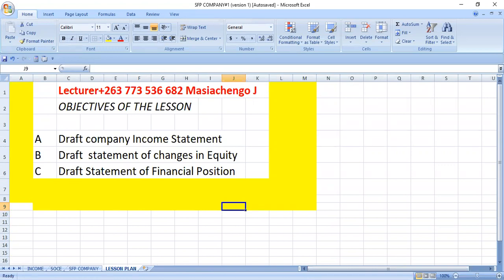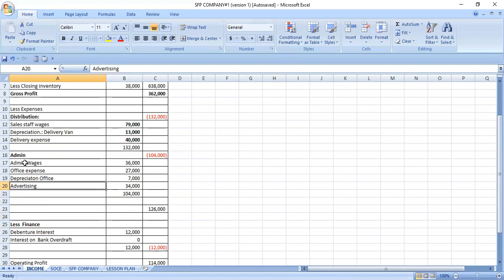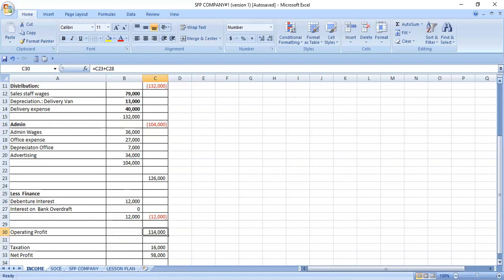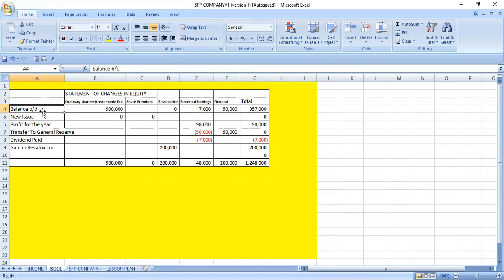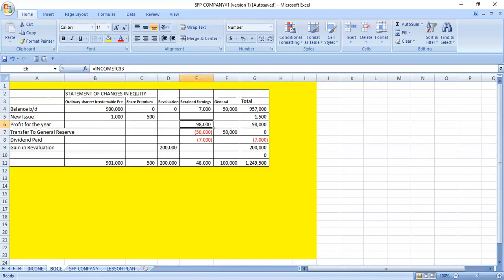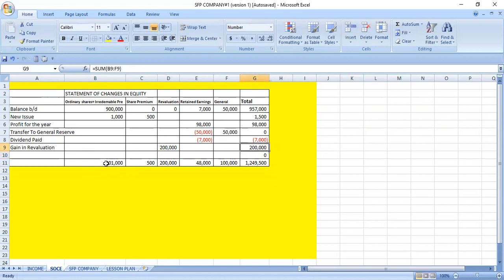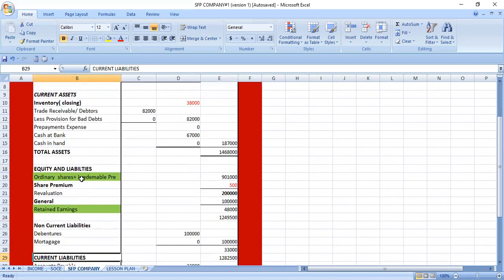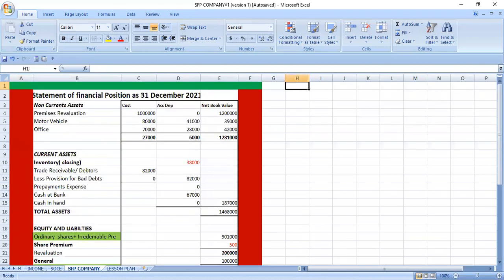STATEMENT OF CHANGES IN EQUITY - COMPANY ACCOUNTS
All you need to know about company account income statement, statement of changes  in equity and statement of financial position for Zimsec and Cambridge students